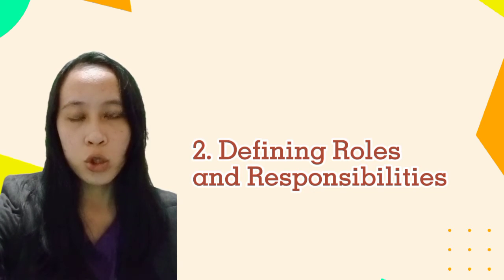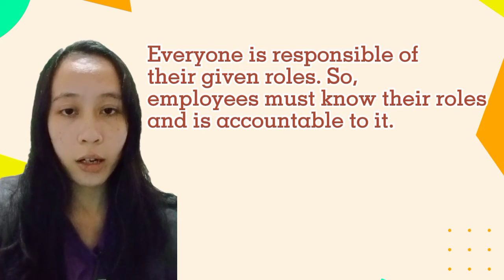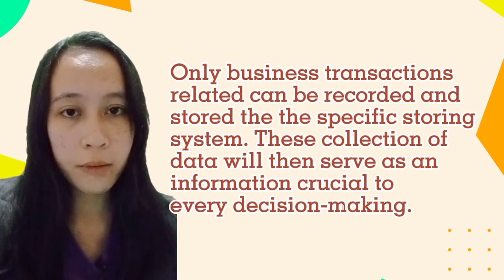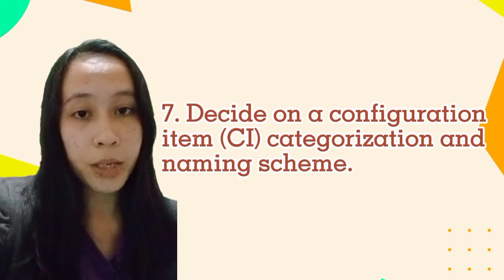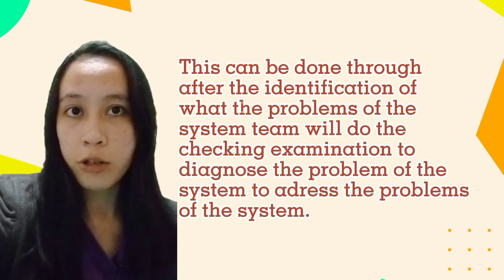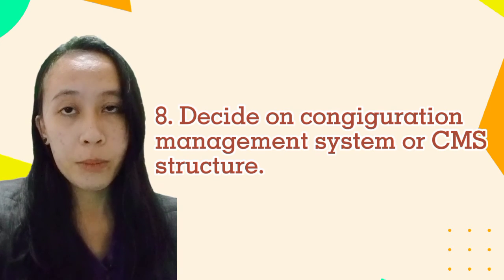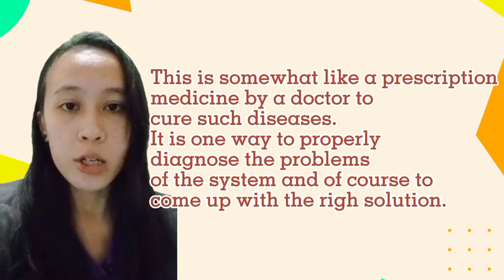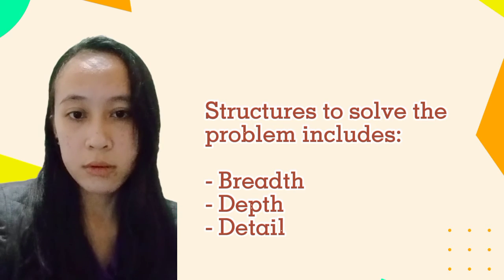C. STEPS IN IMPLEMENTING CONFIGURATION MANAGEMENT IN BUSINESS